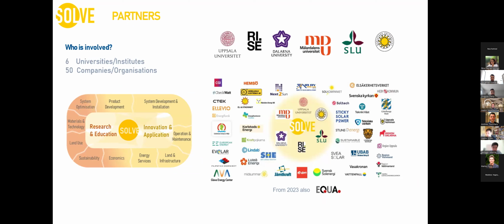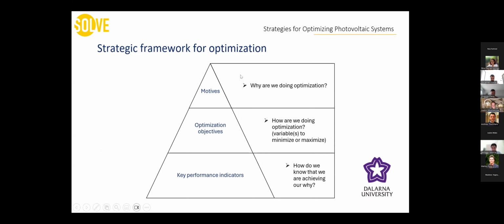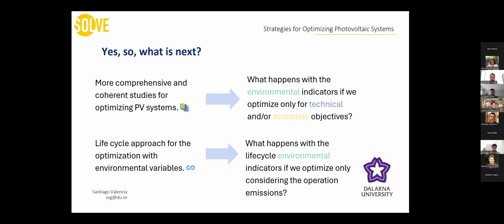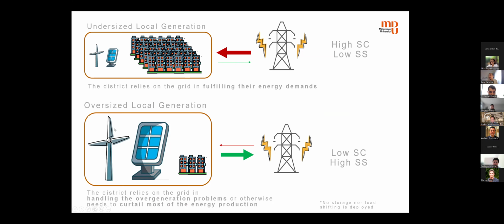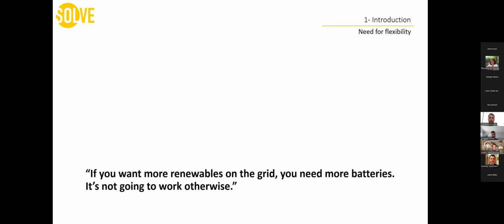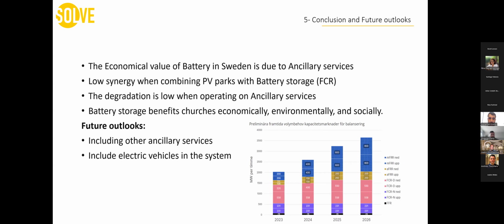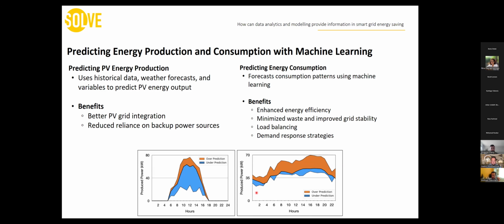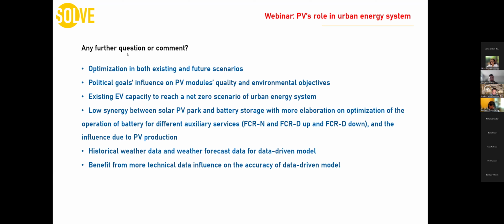PV's role in urban energy system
During this webinar, we talk about the research on how PV systems are designed and optimized when they are integrated with urban energy system. We will address the following questions:

How are PV systems optimized from aspects of technique, economy and environment?
How can PV systems, alongside wind power and electric vehicle charging, be optimized to enhance the performance of urban energy systems (EV)?
How do large solar parks and battery storages contribute to the Swedish frequency regulation market?
How can data analytics and modelling provide information in smart grid energy saving?